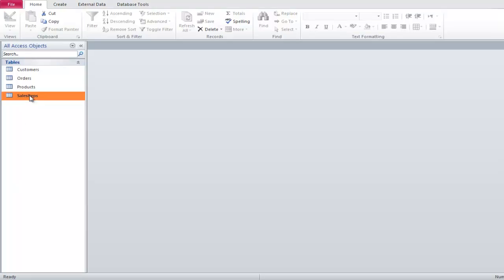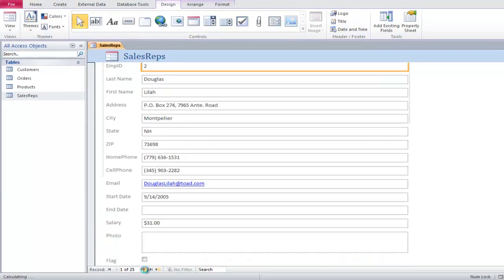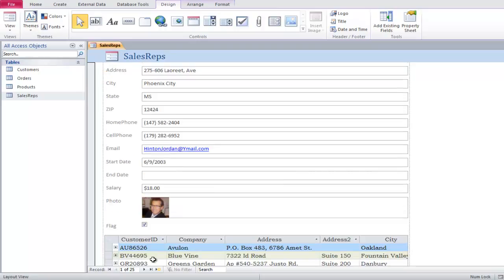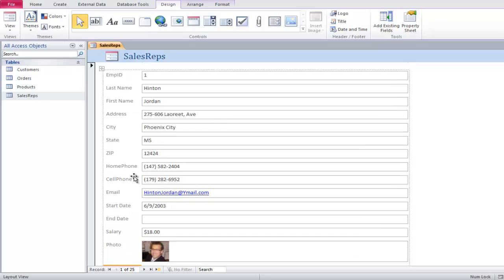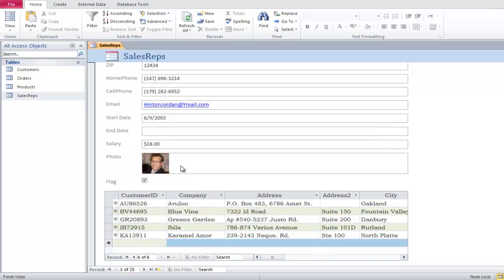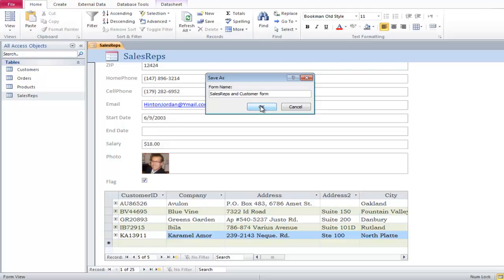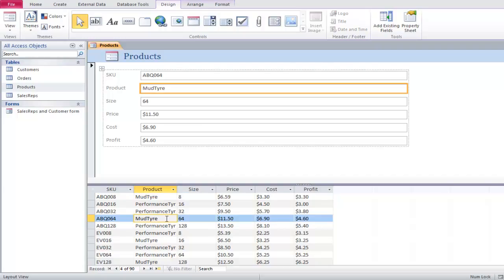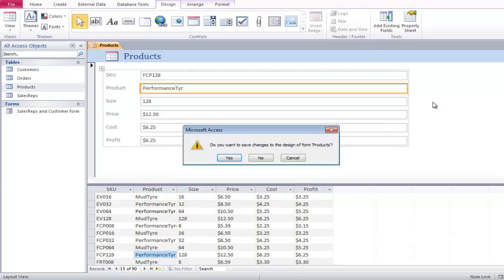How to create a form in Microsoft Access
Learn how to work with different forms in Access. From simple forms to complex split forms, learn how to work with them.

Access is database application software that lets you create database of various sorts with ease. You can even create forms in Access. To begin with, forms in access allow you to view one record at a time. Furthermore, forms make it easier to enter data into tables. Lastly, forms express the same data in the table but in a manner far more presentable.

In this tutorial, we will teach you how to work with forms in Access.

Step # 1 -- Creating data entry form

In this tutorial, we will create forms in Access. The first kind of form that we will create is the data entry form. Click once on the "sales reps" table and then go to the "create" tab and click on the "form" button; instantly a data entry form will appear. The form displays information about the employee. Through forms you can add new customers to an employee or delete existing ones.

Step # 2 -- view records

At the bottom of the page, there are arrows pointing left and right. Press those arrows in order to navigate through different employees and view their respective information.  You will notice that there is an arrow with a star sign. Click on that button and you will be able create a new employee form.

Step # 3 -- Updating the form

Click on the datasheet button that can be found in the top left corner of the screen and any changes you make in the form will be updated in the table as well. In the tutorial, we updated the phone number. If you do not click on the datasheet view, you will unable to make changes in the form.

Step # 4 -- saving the change

After you have made changes to the form in Access, save it and name it "sales reps and customers form".

Step # 5 -- Creating the split form
Another type of form is the Split Form. To create a Split Form, we will use the product table. Select the desired table, go to the "create tab" and from the "More Forms" drop down menu, select "split form". A form will appear that displays a single entry along with a list of all the products at the bottom. Click on any of the product at the bottom that product will appear on the form above. Save the form once done.

Step # 6 - Viewing and saving the form
The split form allows for multi-tasking as it shows two different views at the same time. You can add data and view it in table form at the same time. You can also select a particular data from the list below and edit in the form above. Information displayed in forms is much cleaner and easier to use.